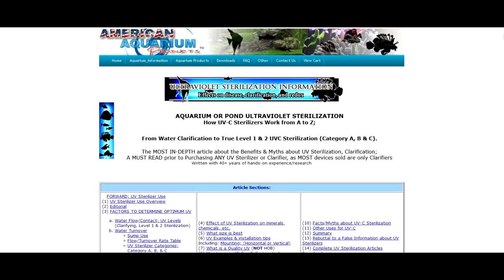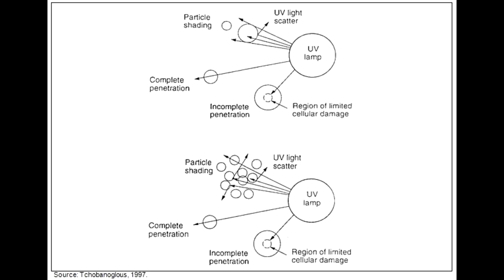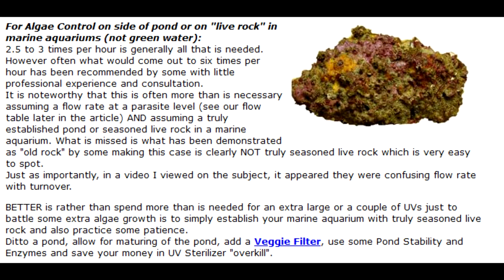UV Sterilizer Saltwater Aquarium | Reef Tank Cloudy Water & Hair Algae Control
Thanks for tuning in learn about a uv sterilizer for a saltwater aquarium and how to control a reef tank cloudy water or hair algae.

Most people don’t QT properly, so likely need quality UV

We are promoting the use of a sterilizer for the aquarium overall redox along with hair algae algae control, bacterial control, parasite, and virus control.

Adding a prefilter for Turbidity.  This lowers the amount of organic particulates going through the sterilizer, which makes the sterilizer more efficient.

And basically having a prefilter on the pump would have done two things. Seeded or not seeded the filter would add more bio filtration because it’s catching the bacteria and algae through a fine bio prefilter before the sterilizer and adding to overall more faster growth of bio and remember for alage, a uv sterilizer doesn’t remove the alage sores from the aquarium, it makes it so it goes regrow, but so the algae spore if not being picked up by a filter, it’s going to settle in the aquarium on the rock and not in the prefilter.

We also go over:

• Flow rate
• Dwell time (related to flow rate)
• Minimum Water Turnover in pond or aquarium per hour
  *As well the circulation pattern can affect UV Sterilization effectiveness
• Distance of UV Lamp from UV Sterilizer containment 'wall'
• Temperature of water

0:00 Intro Sterilization Saltwater Clarification, Sterilization 1 & 2
1:02 Who is American Aquarium Product for Sterilization
2:00 What is sterilization
2:50 Prefilter Bio-Filter Turbidity
5:23 UVc Hair Algae Control
7:00 Prefilter, Flow rate, Dwell, Turn Over, Distance of lamp, and Temp
8:23 UVc Sterilization Redox
9:30 UVc for marine plants & Coral Health
10:11 Outro